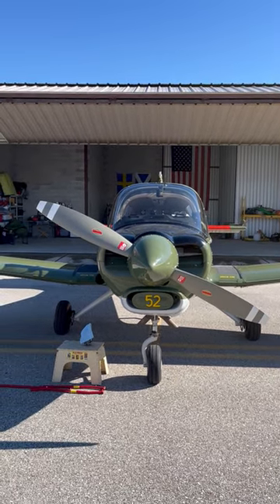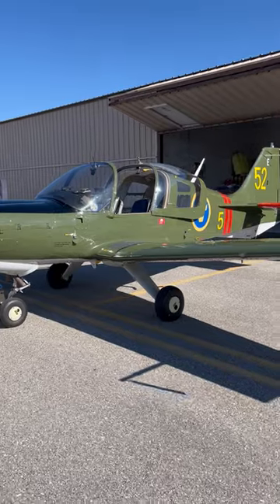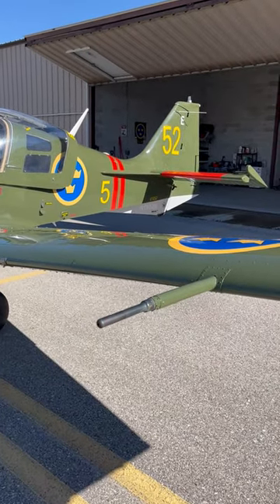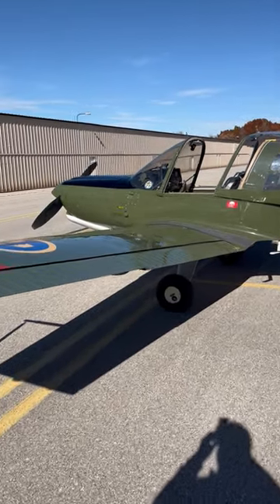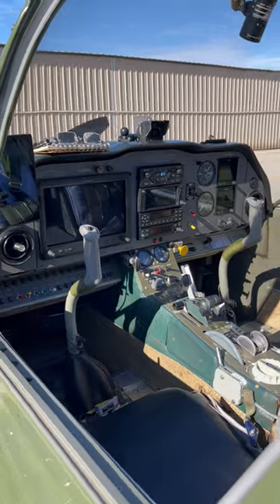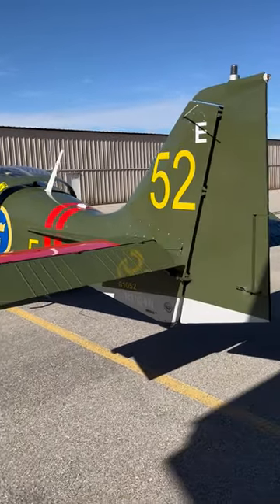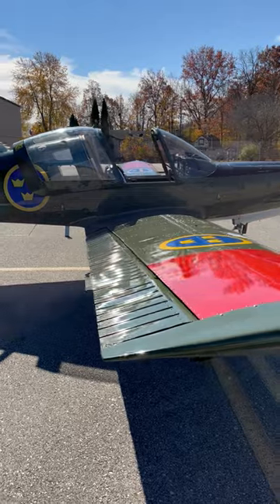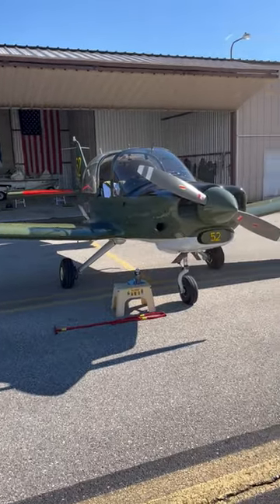Scottish Aviation Bulldog Walk Around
Video tour of the Scottish Aviation Bulldog. Shot in one take with out editing as I don’t know how to edit.